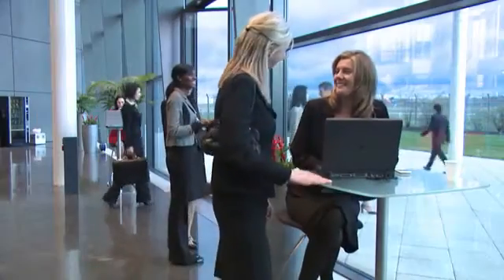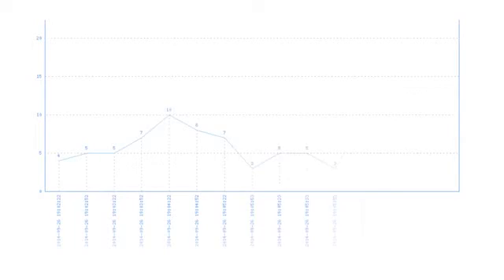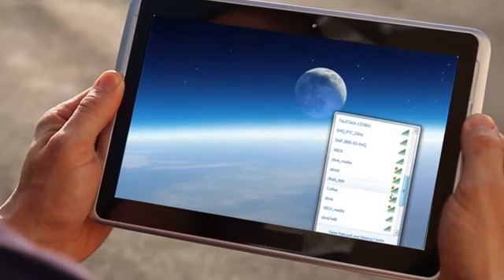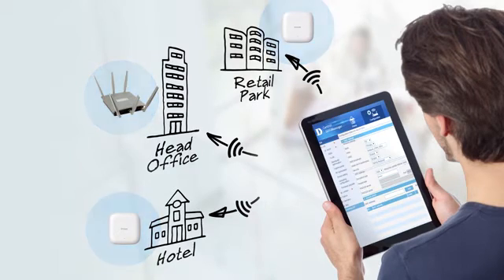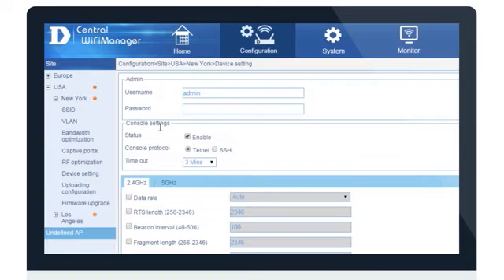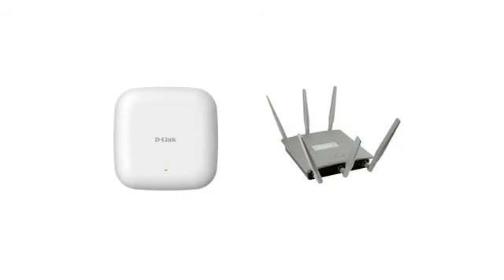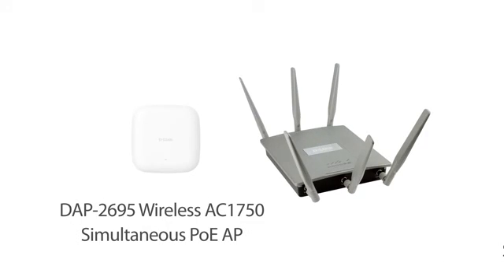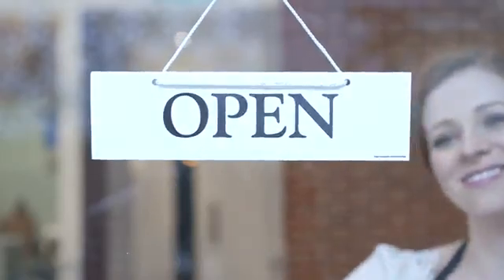Introduction to Central Wifi Manager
D-Link Central Wifi Manager is a management tool that allows you to monitor, manage and control wireless networks.